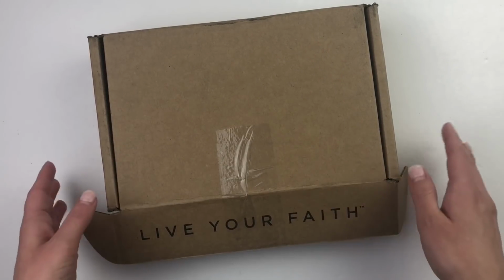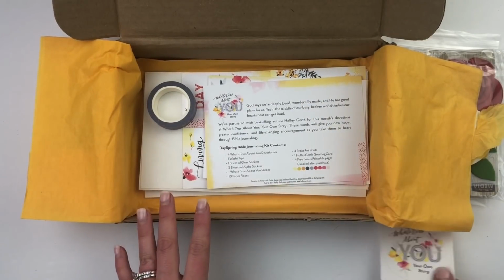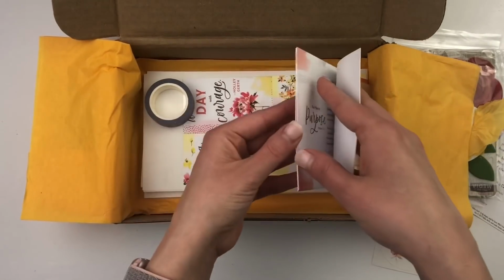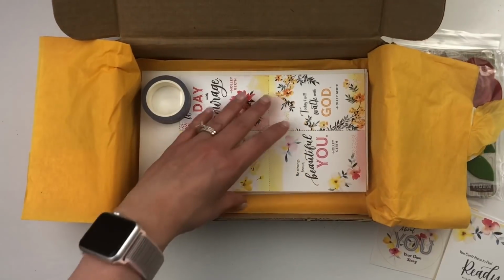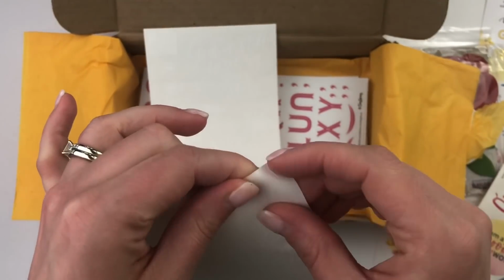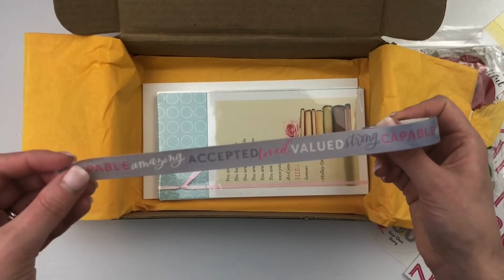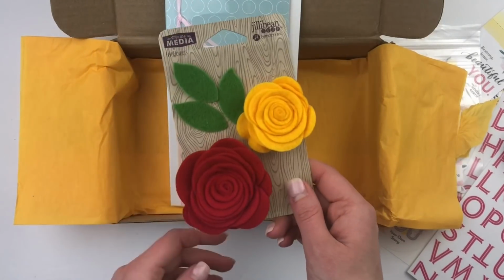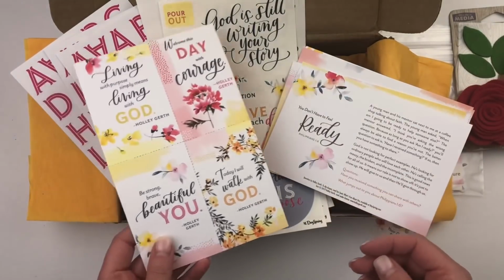Unboxing DaySpring May Devotional Kit 1 by Holley Gerth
The devotional kit for May from DaySpring is HERE. This is the first kit of a 2 part mini series by Holley Gerth. *I forgot to share the cardstock paper pieces that are also included and added them at the end. Sorry about that. -MORE LINKS BELOW-

Thank you to DaySpring for sending me this kit to share with y’all. All opinions are mine alone. I pinky promise.  It does NOT increase the price for you so that's cool. Thanks so much for your support!